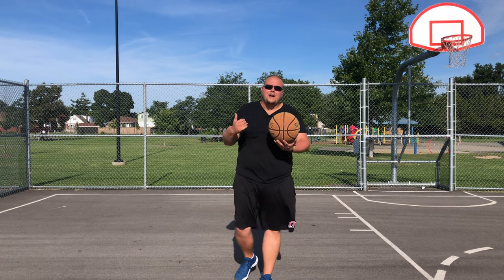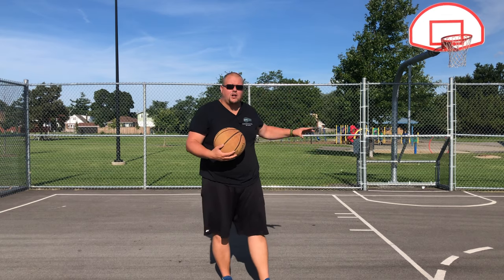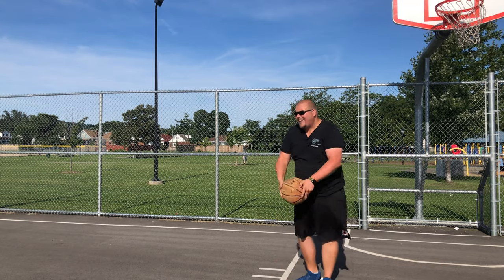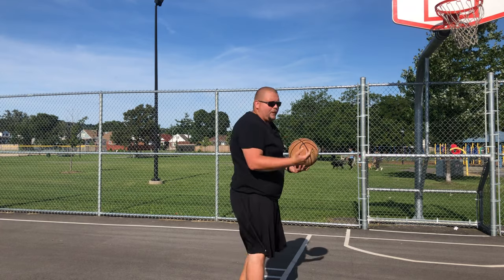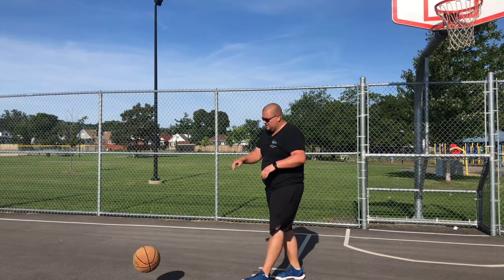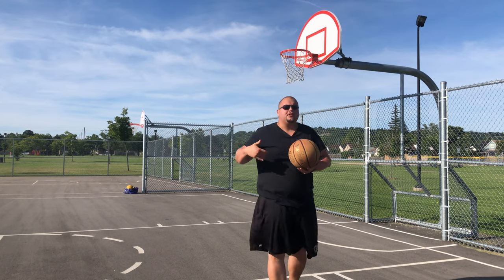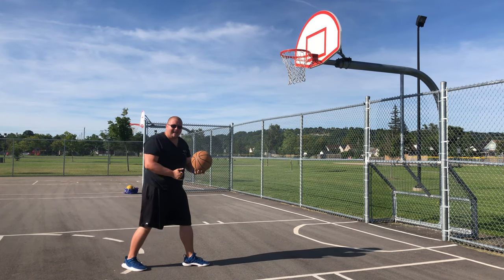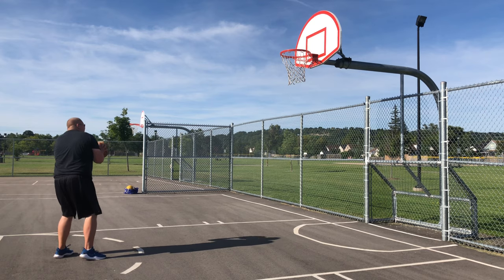Undersized Low Post Basketball Moves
Undersized Low Post Basketball Moves, in this video I breakdown different Low Post Basketball moves that can work for any height of Basketball player. However, these Low post Basketball moves specifically are great for shorter or undersized Low post players. Wether your an undersized low post player, or a player who plays another position like guard or forward these Basketball moves are great to have in your arsenal incase you get stuck in the low post.

Amazon links
The Basketball I use

1 on 1 Basketball Training (Hamilton Ontario and Surrounding Areas)